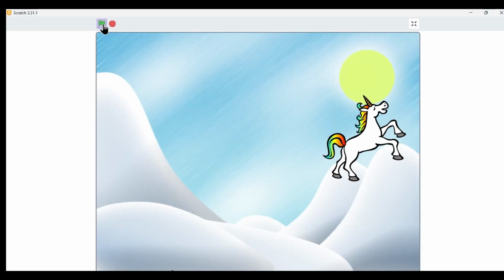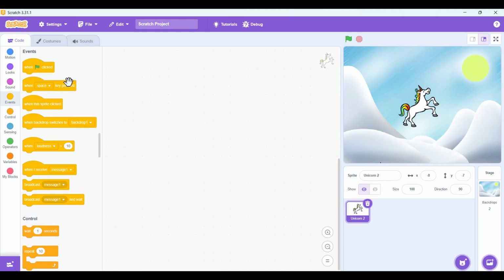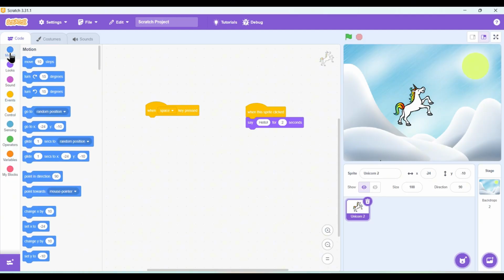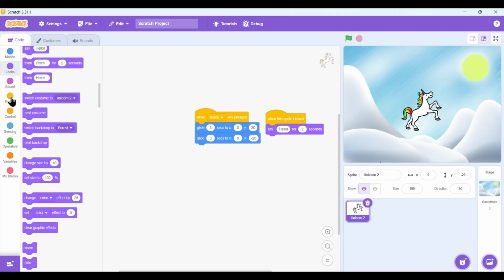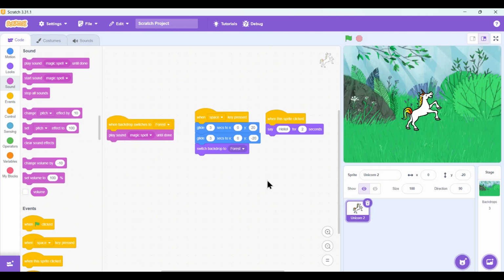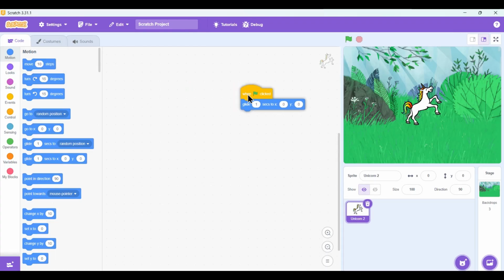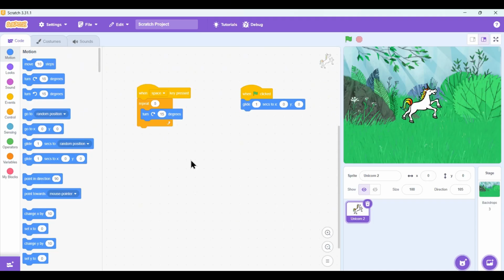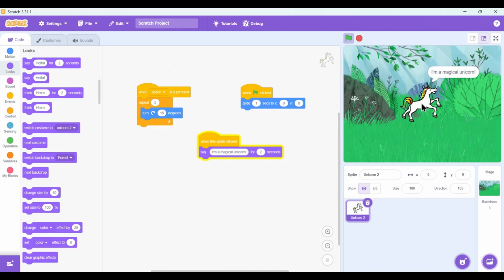How to Use Scratch Events Blocks! ✨ Make Interactive Games for Kids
Want to build your own interactive games? 🕹️ This is the video for you! Join Miss Lilly, Jack, and Luna as they unlock the power of the Events blocks in Scratch 3.0. These blocks are the triggers that bring your projects to life, letting you control the action with a single click or a key press! Our magical unicorn friend is back to help us create a super fun, interactive game.
This is the next video in our Scratch 3.0 toolbox series. By the end, you'll know exactly how to make your projects start with a bang!

In this video, you will learn:

How to start your code with the green flag.
How to make your characters interactive with the when this sprite clicked block.
How to use keyboard presses to trigger actions with the when key pressed block.
An introduction to more advanced event blocks like when backdrop switches.
How to build a simple interactive game using Events blocks.